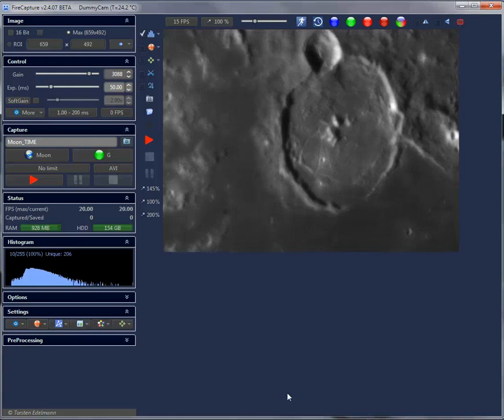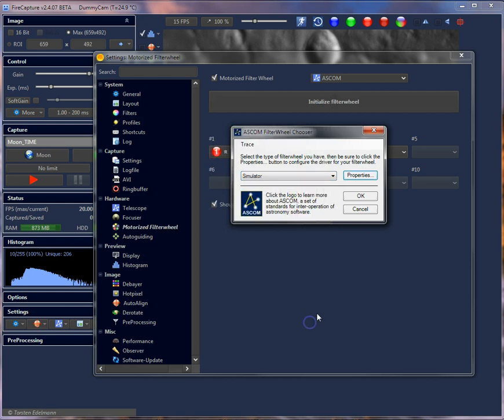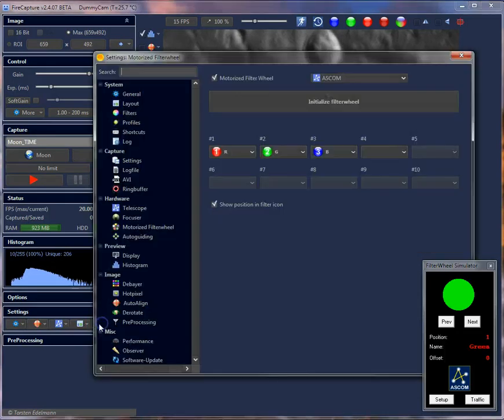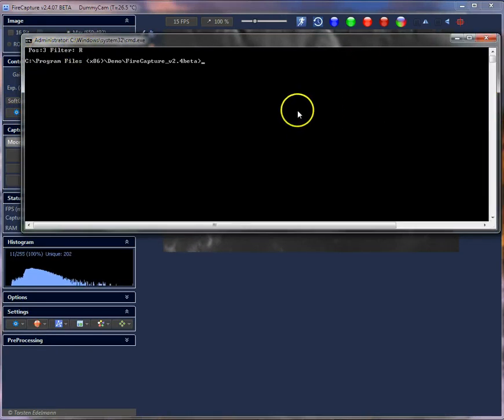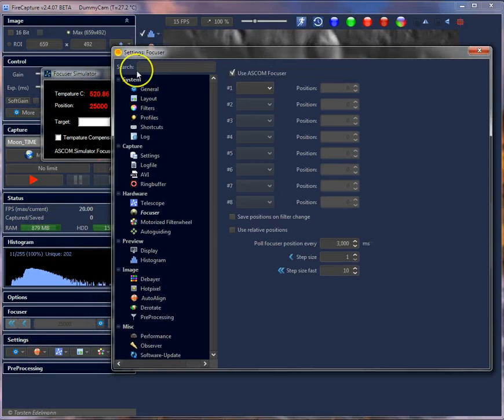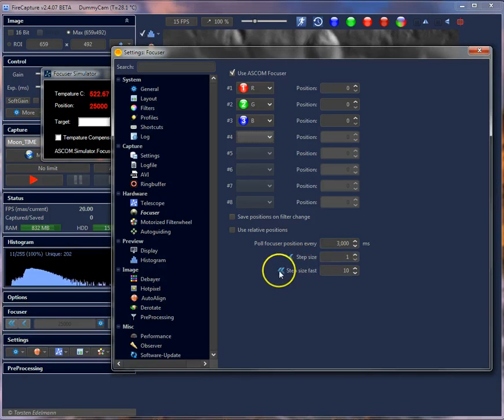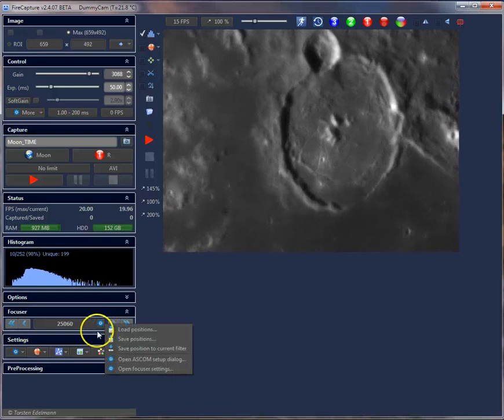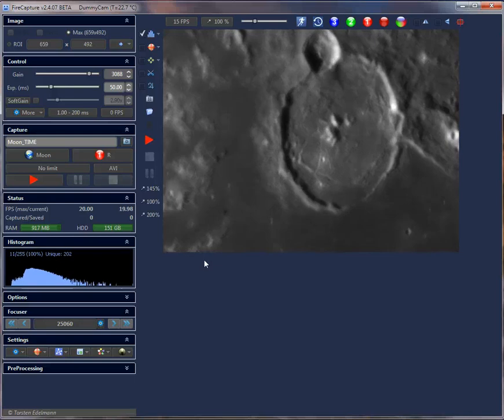Official FireCapture Tutorial: #5 Filterwheel & Focuser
Official tutorial showing tips on how to setup motorized filter wheel and focuser in FireCapture.
00:10 Initializing filter wheel
01:00 Supported filter wheel interfaces
03:40 Tips on using the hidden script interface
05:40 Initializing focuser
07:00 Focuser options